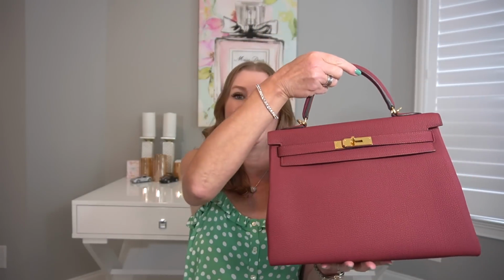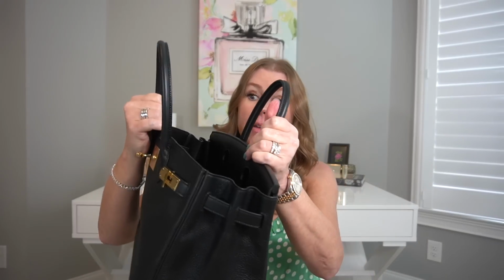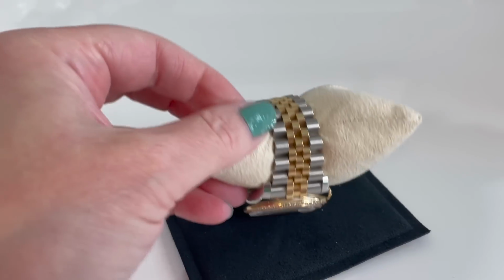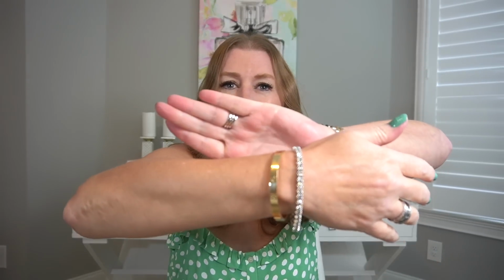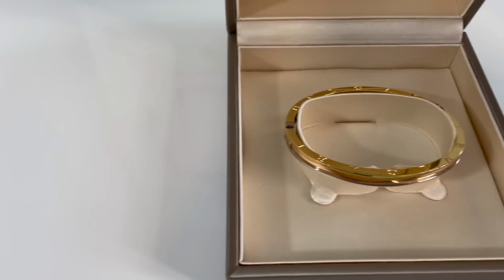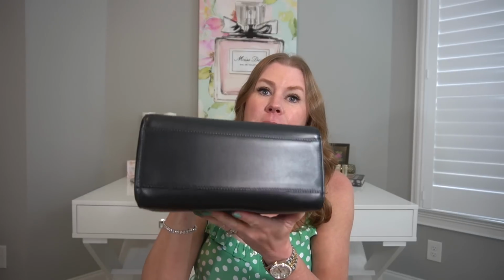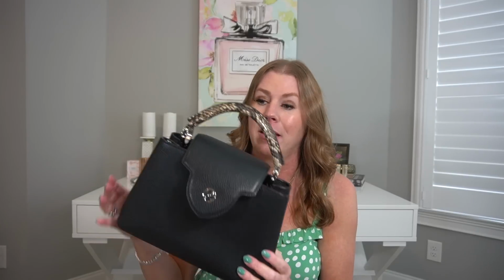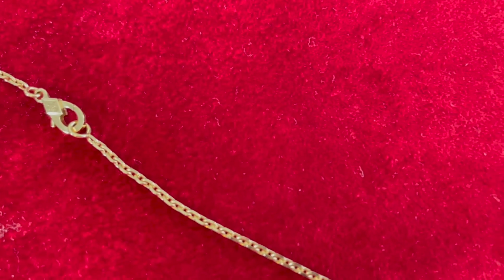MY TOP 10 FAVORITE LUXURY PURCHASES EVER!!!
This was a hard one to narrow down to only 10! What are some of your most favorite purchases?

🌟 Equipment used to film:
Ring light
Umbrella lights

I share my favorite travel pieces, skin care and affordable fashion!

🌟 My desk